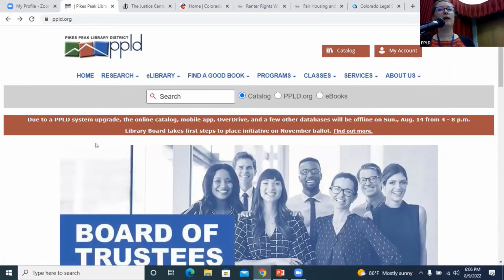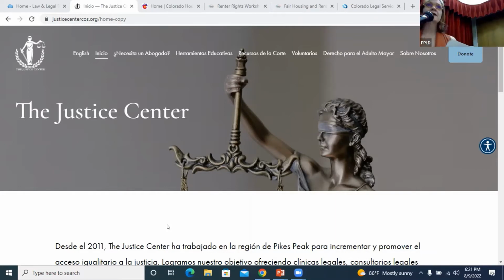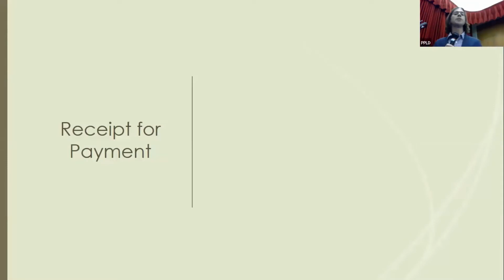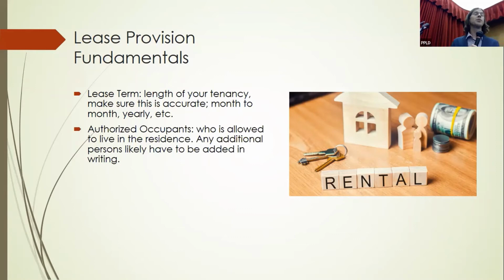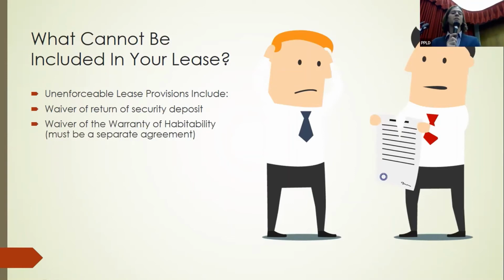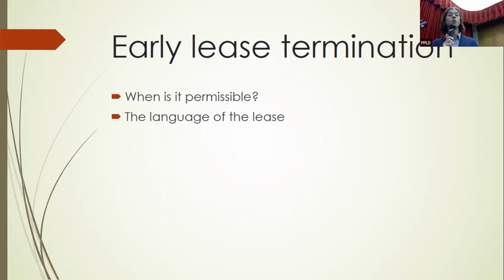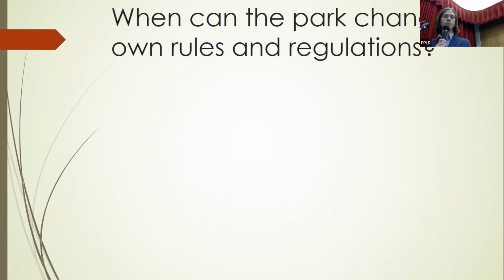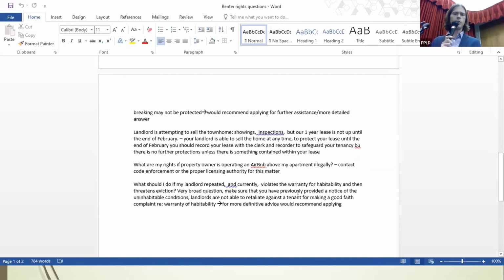Renter Rights Know Your Lease Aug 9 2022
Renter Rights 101 - Know Your Lease. August 9, 2022. In this workshop Colorado Legal Services attorney Clinton Albert helps participants understand the typical provisions of residential rental lease agreements, Colorado landlord-tenant law, what to look for when signing a lease, and how to prevent or manage conflict effectively when it arises.

Partner agencies share resources available through the Pikes Peak Library District, The Justice Center, Colorado Housing Connects and a new Eviction Diversion Mediation program.

The City of Colorado Springs Community Development Division is charged with preserving affordable housing, preventing homelessness, and improving struggling neighborhoods. By providing practical resources for renters, we help achieve these goals. Ensuring renters and landlords know their rights and responsibilities helps prevent unjust evictions, and keep people housed.

To view video captions in many languages click CC (Subtitles/ closed captions) at bottom right, click the gear image (settings) , then click Subtitles/CC, then click auto-translate, select your language.